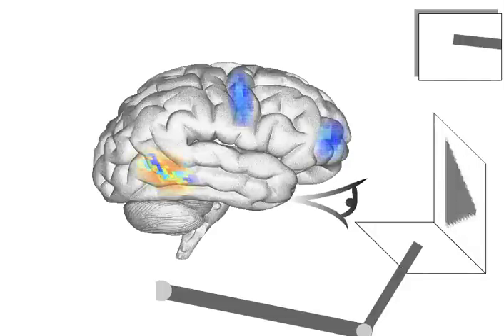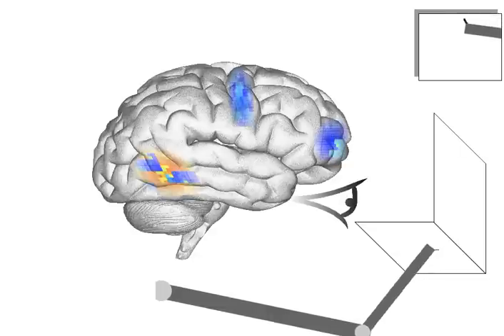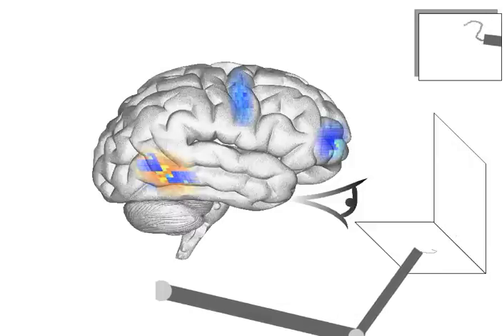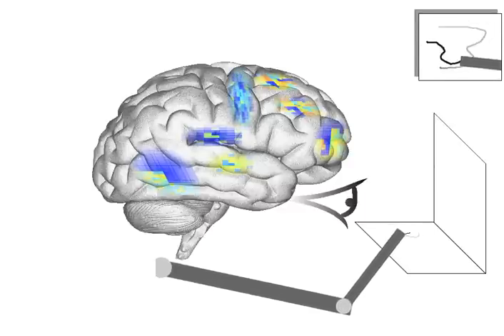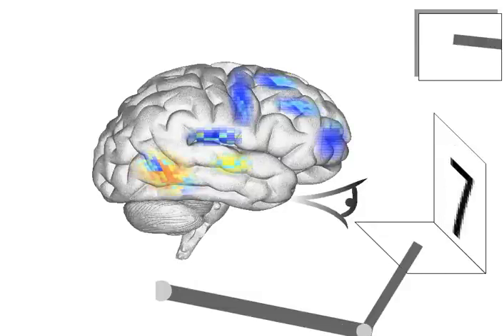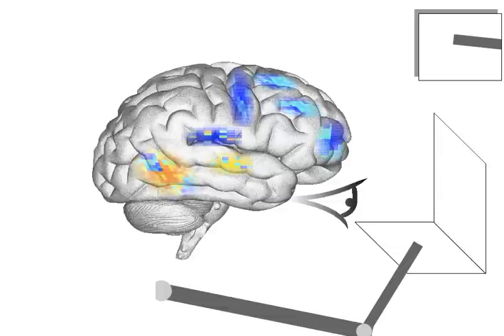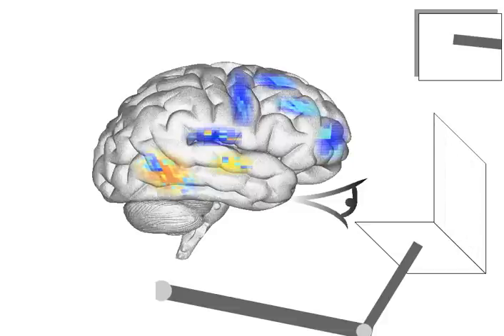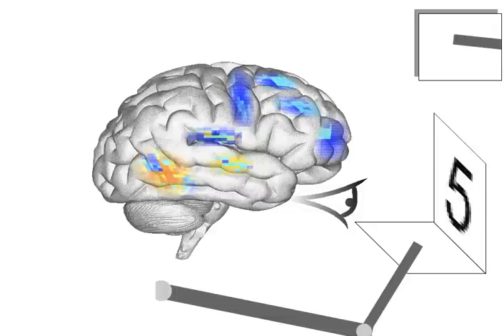Spaun brain activity only for sample tasks